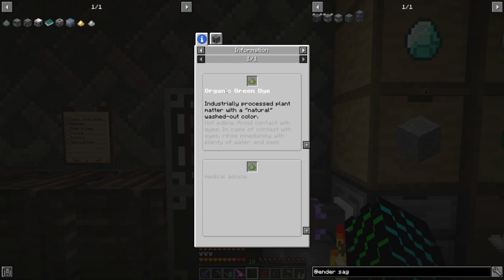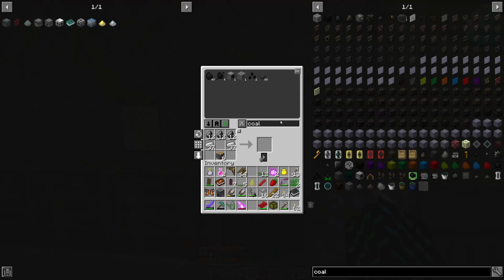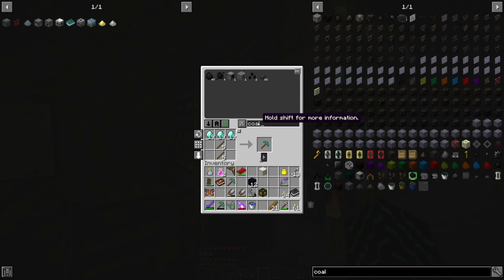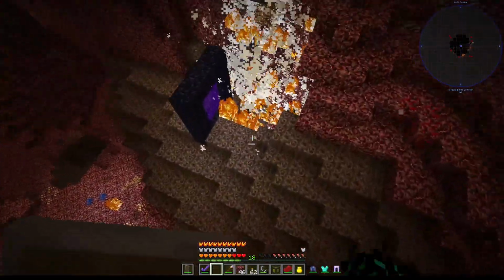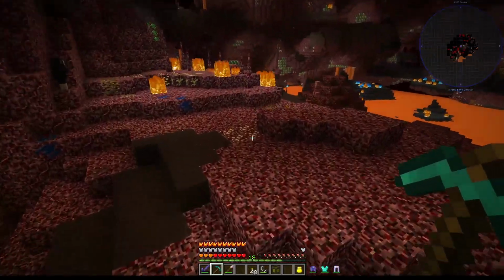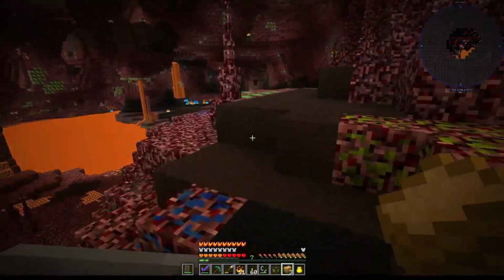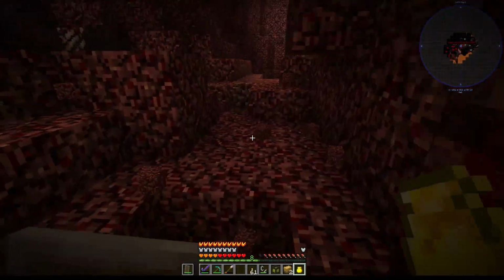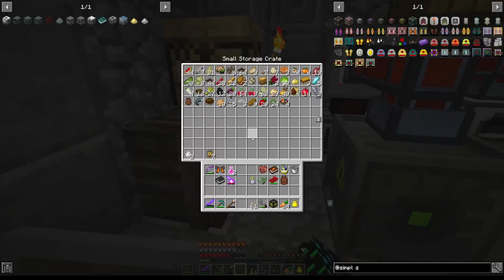MC Eternal Episode 3 The NETHER and EnderIO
We are on the hunt for getting some power, but the nether is a bad bad place!